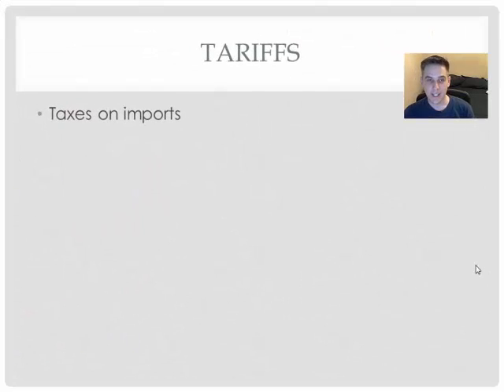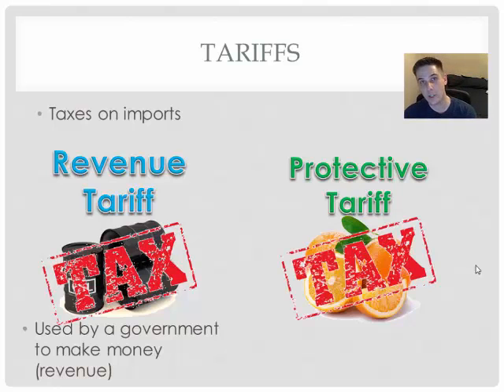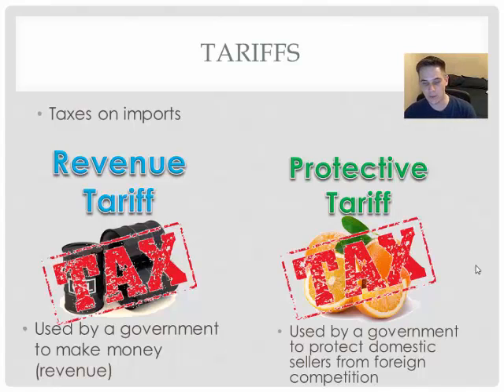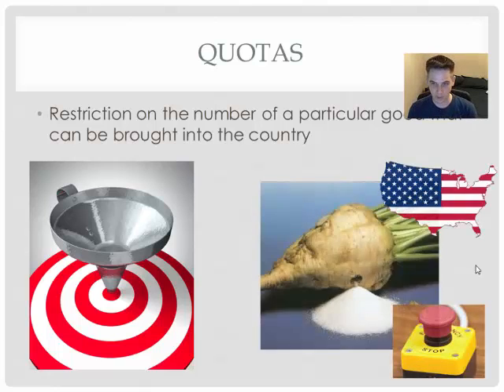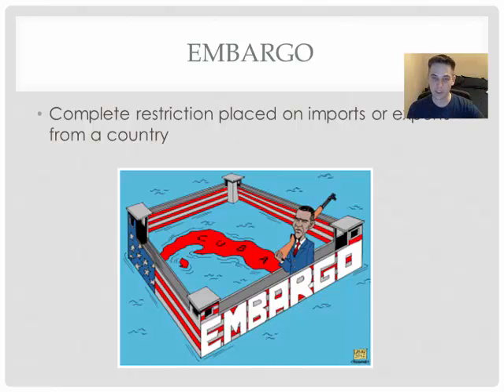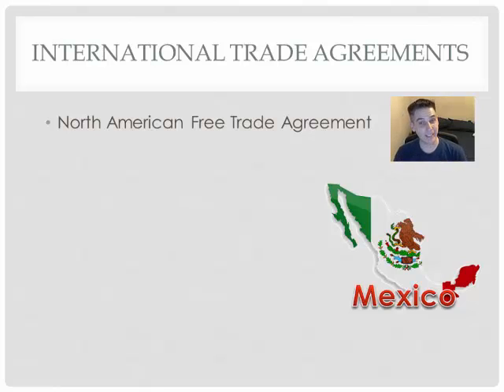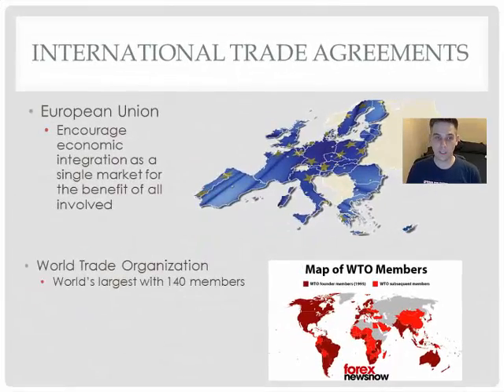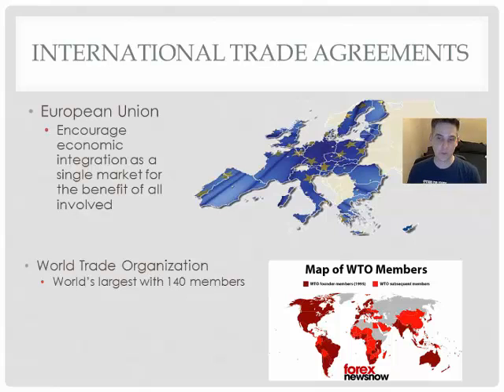Econ Unit 5 pgs 17 19 Restrictions on World Trade